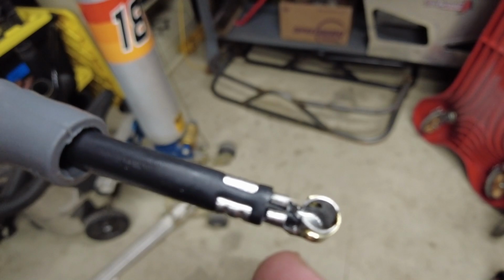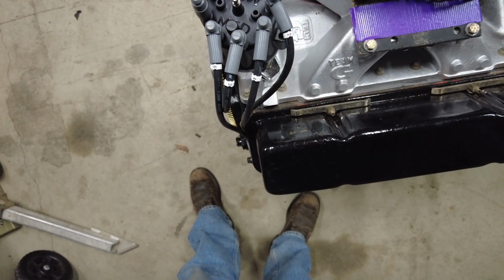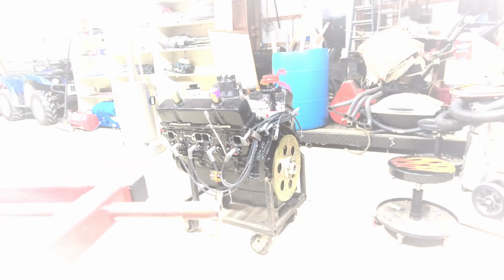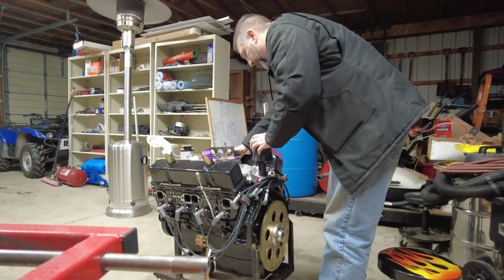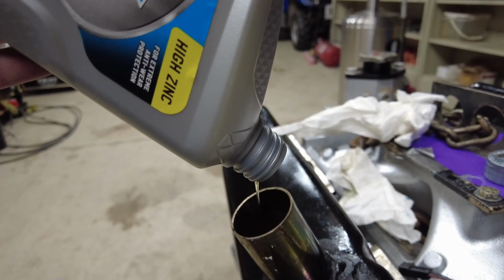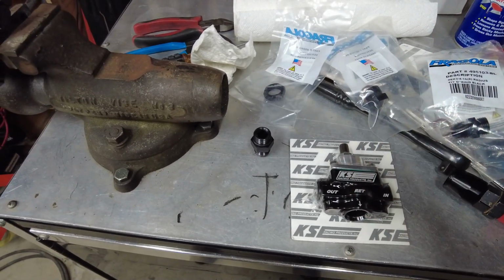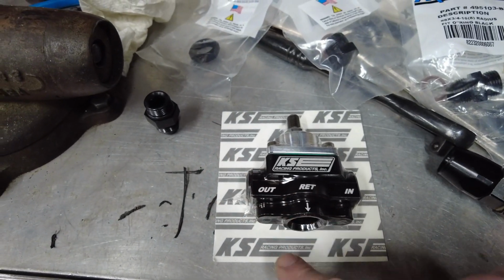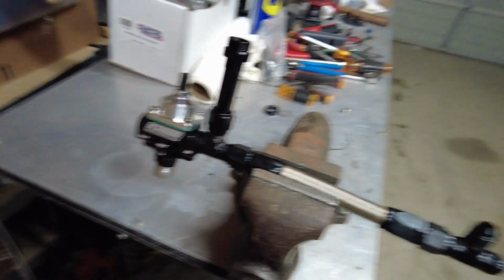Road to Bristol: we finally have the engine ready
Engine is ready to run, let the fun begin.

Contact MSP @MSPmounts on Twitter or Facebook

Amazon Storefront

Products we use on the 187:
Motul 300V 5w40 engine oil
KSE Elixir Power Steering Fluid
Brinn RT1 Transmission Fluid
Motul RBF660 Brake Fluid
Wix 51061R oil filter
Lucas Red N Tacky Grease
Redline Lightweight Gear Oil
Schaffler's Boom Lube
Kroil Penetrating Oil